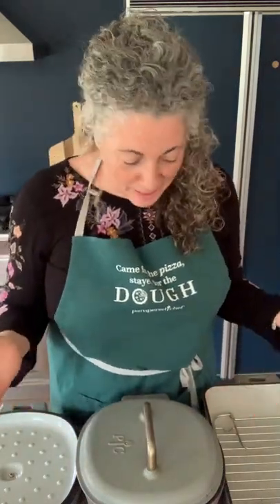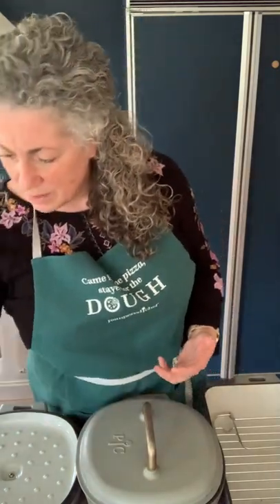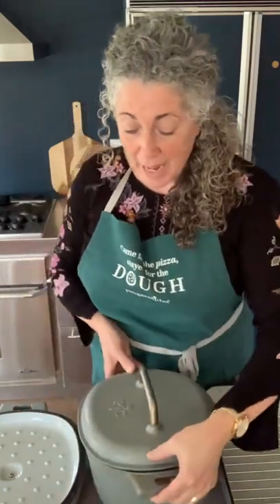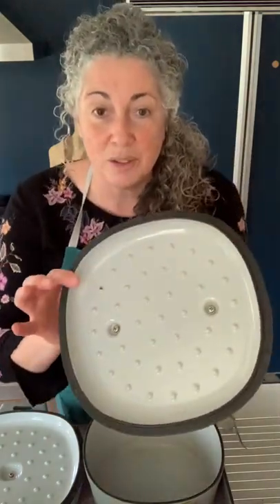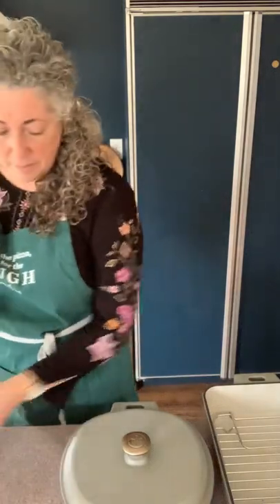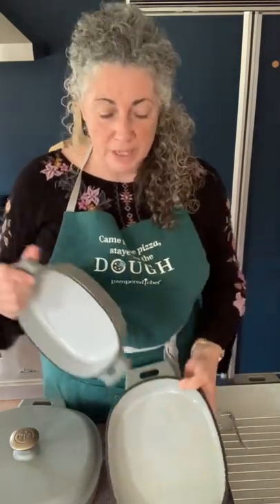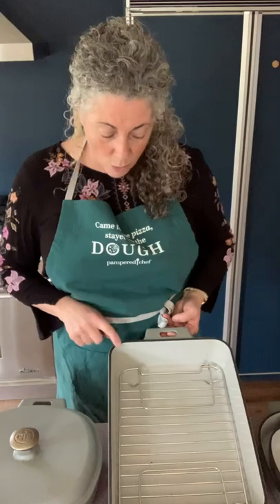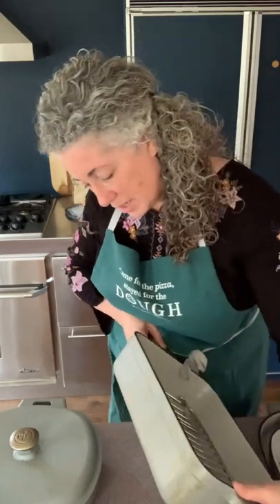Enameled Cast Iron Sets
Why they’re popular and what the sizes are.